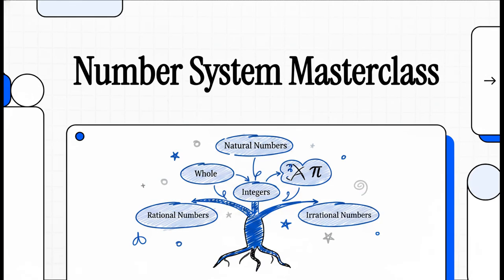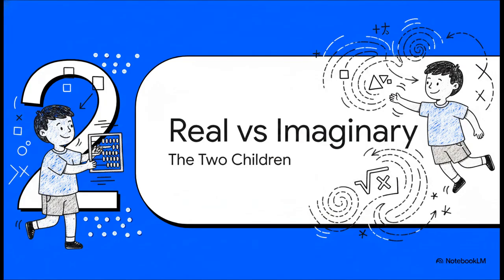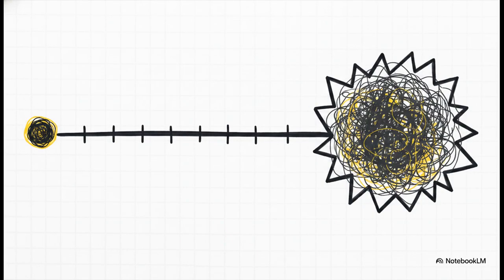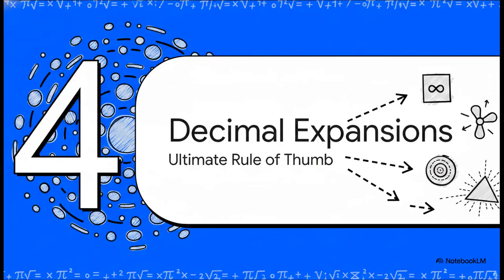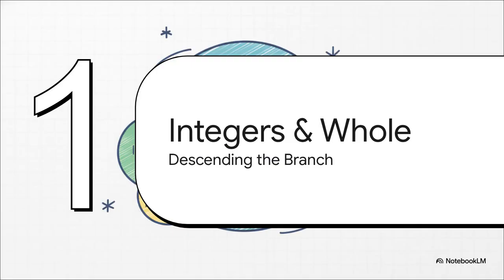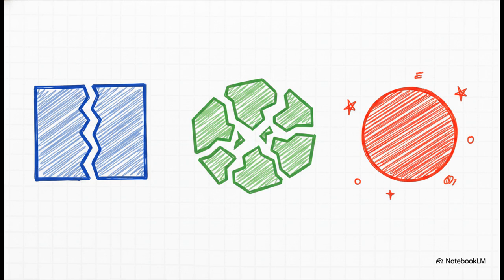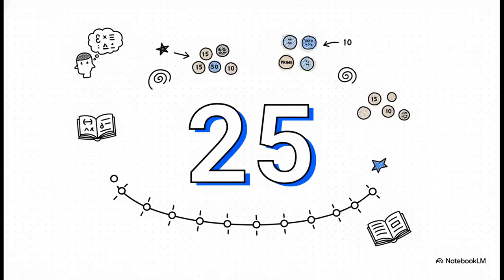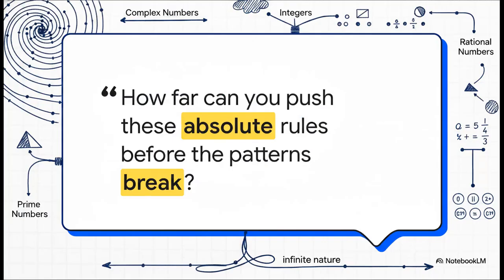Number system in easy way@harahudhammshile358